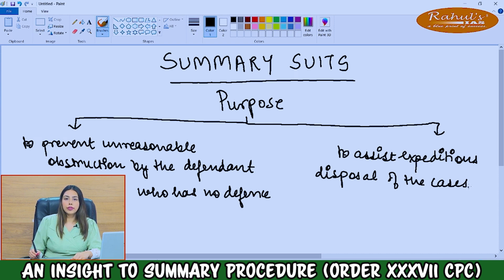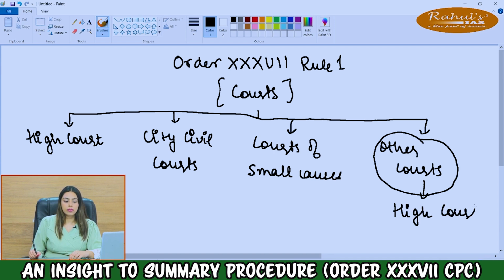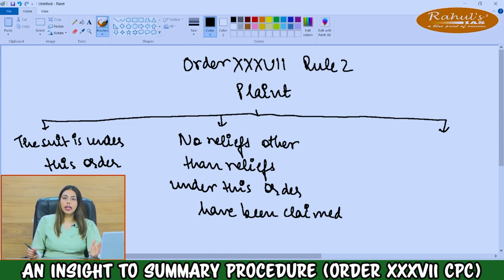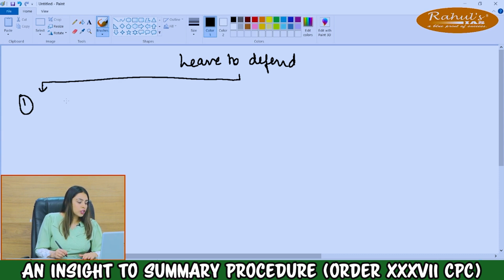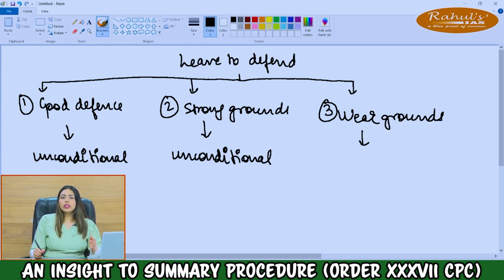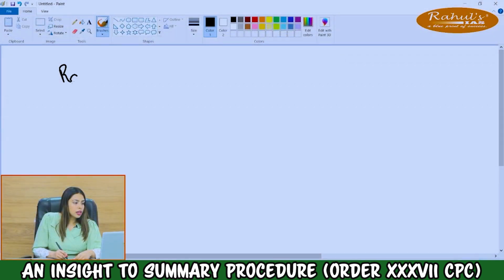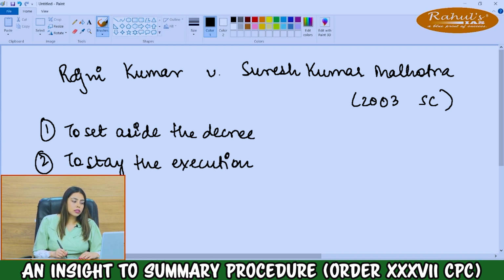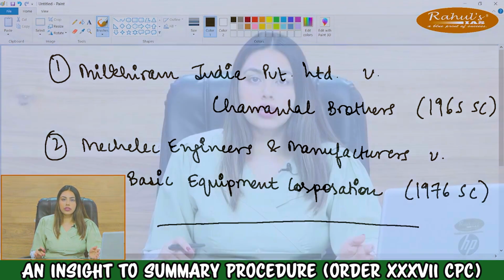An insight to Summary Procedure Order XXXVII CPC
This video is a detailed discussion on the topic “Summary Procedure” under the Code of Civil Procedure, 1908. The video aims at giving an elaborate provision wise analysis of this topic. It will help the students to get a holistic understanding and complete coverage of the same.